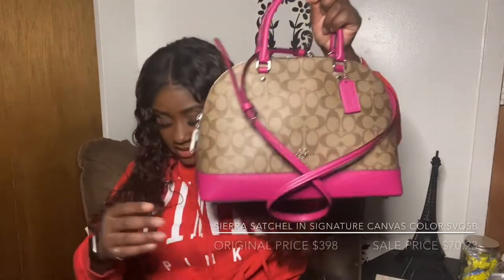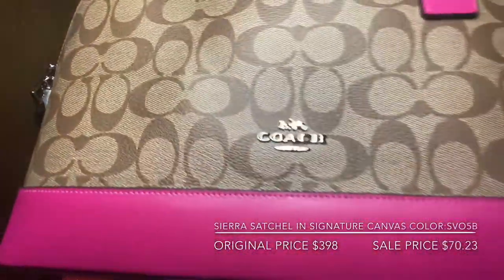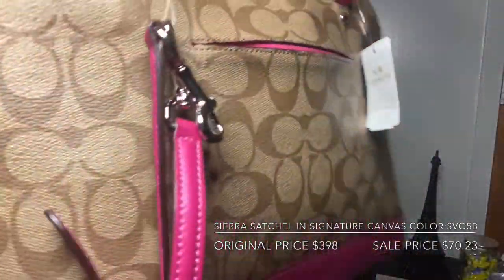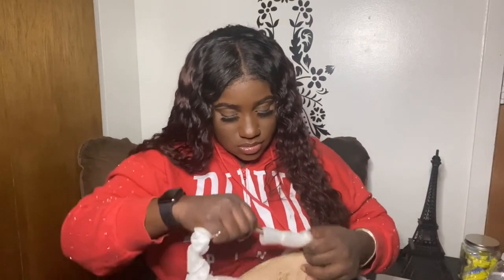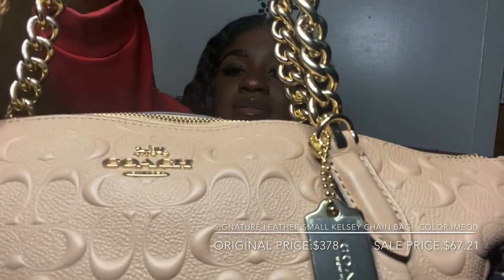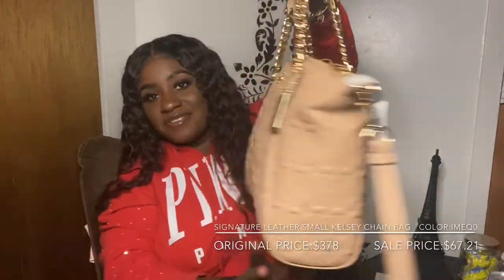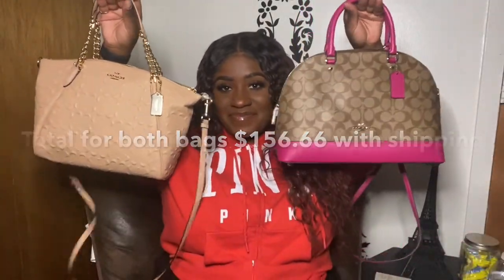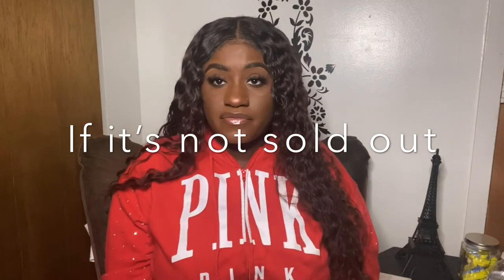My first Coach Bag Purchases !!!!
Unbox my first coach handbags with me plus get full details on bag discounts up to 75%off